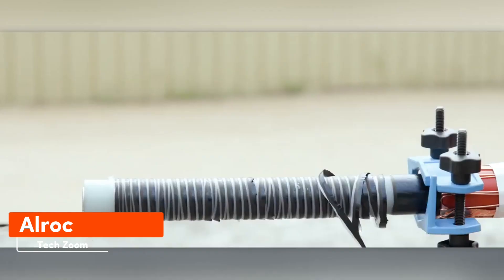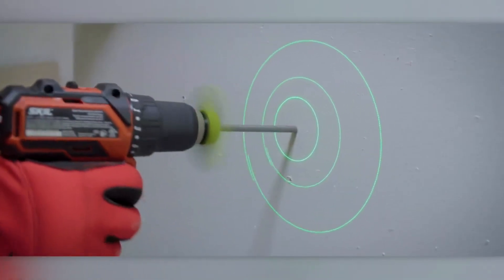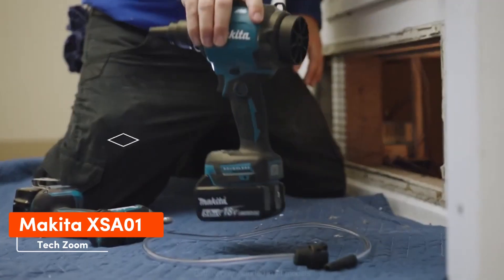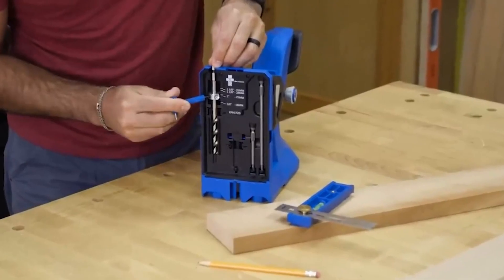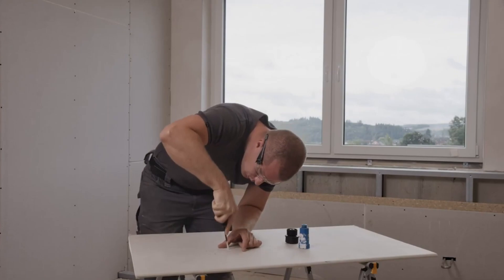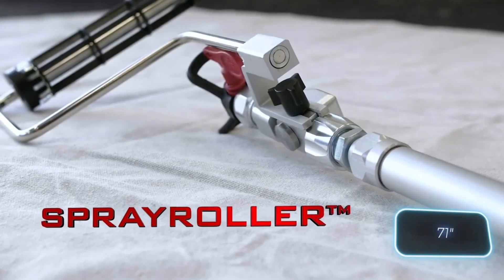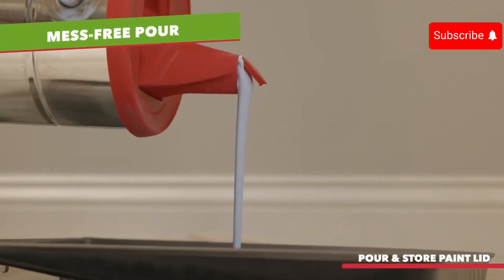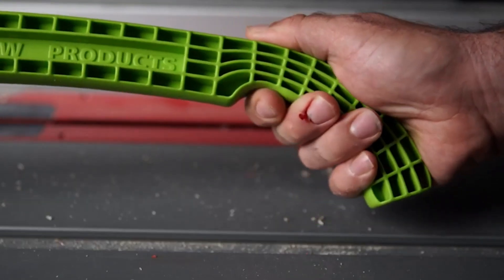19 Useful Tools You Can Buy Right Now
19 Useful Tools You Can Buy Right Now // Amazing Tools That Are On Another Level // Ingenious Tools And Inventions That You Should See | Compilation | Best Of The Winter // Tools You Need In Your Tool Kit For Home and Work

 Ameristep
Cyklop CMT250 & TRANSPAK H-45L Helios